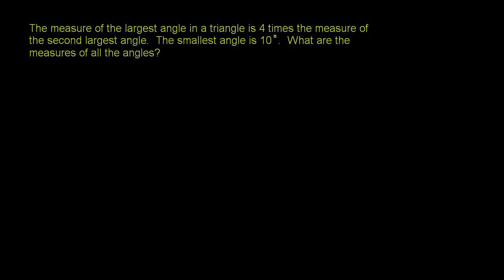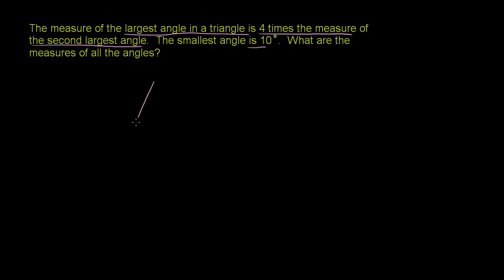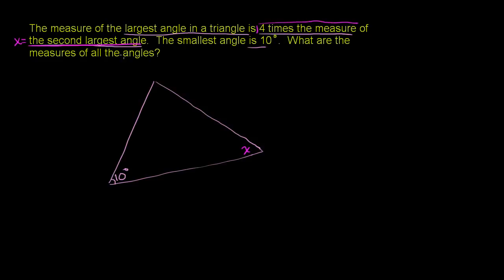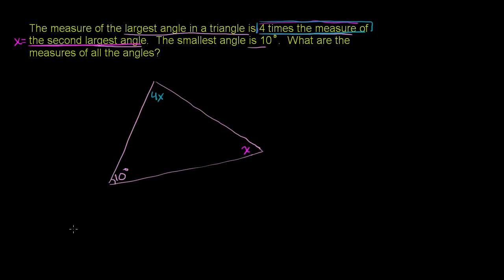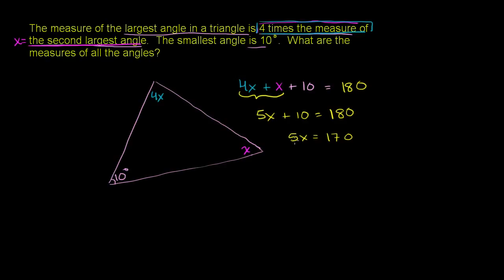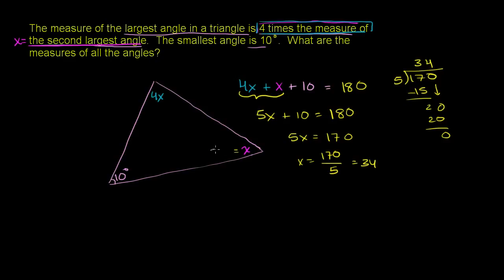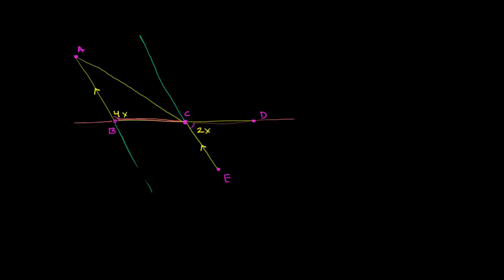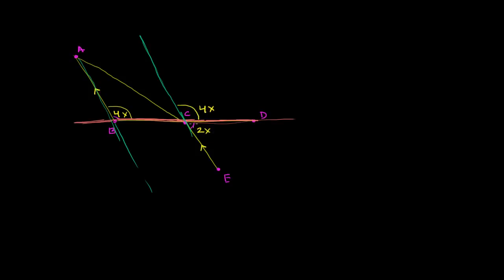Finding more angles | Angles and intersecting lines | Geometry | Khan Academy